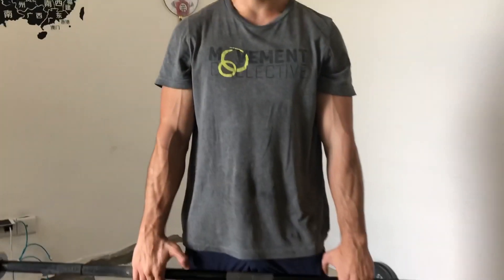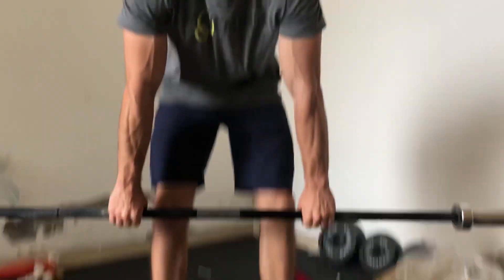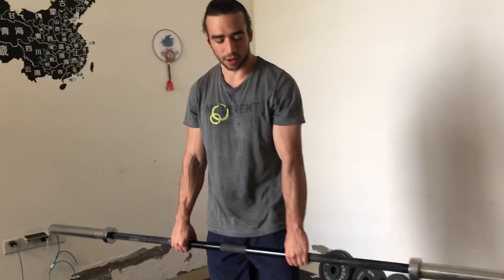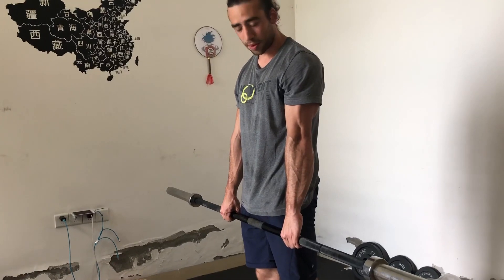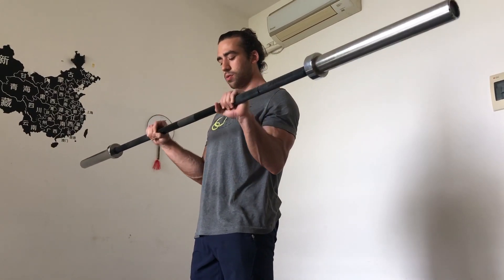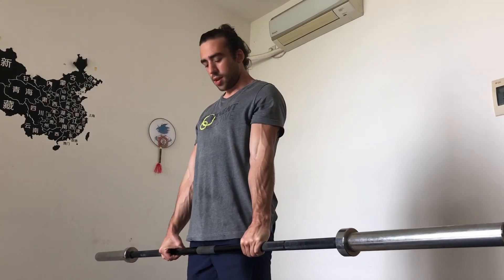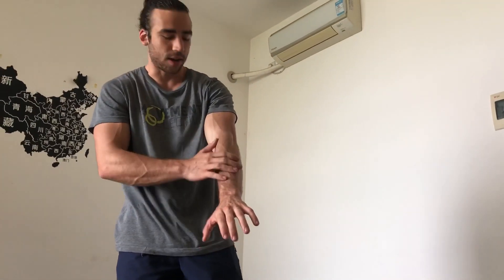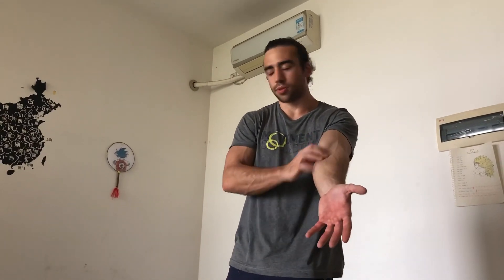Fix Elbow Tendonitis/Elbow Pain ｜How To Cure Injuries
In this video I go over my method to cure elbow pain or medialepicodylitis. I go over some of the science to this injury, a great exercise to cure this injury and tell you if you should continue training with this injury.